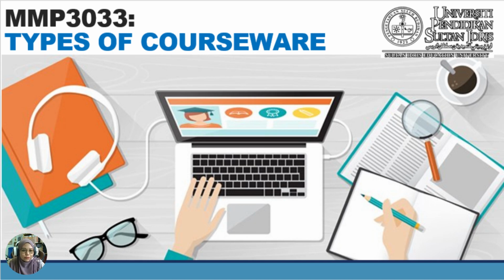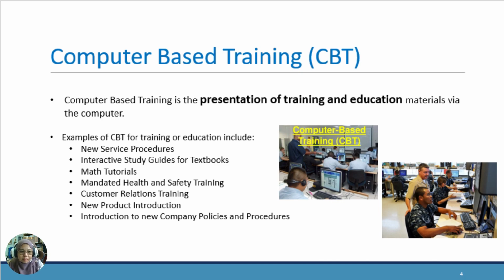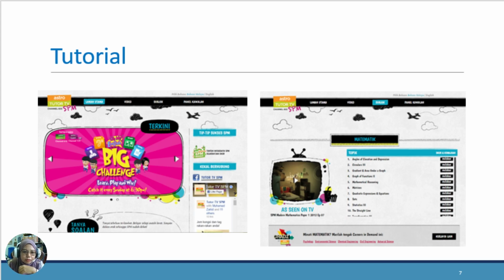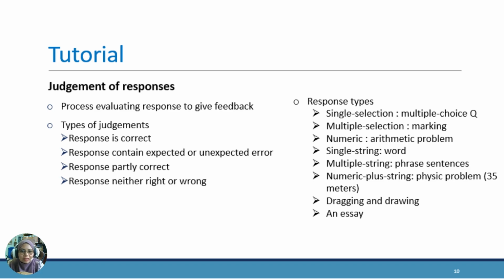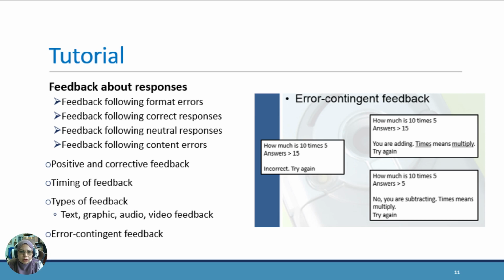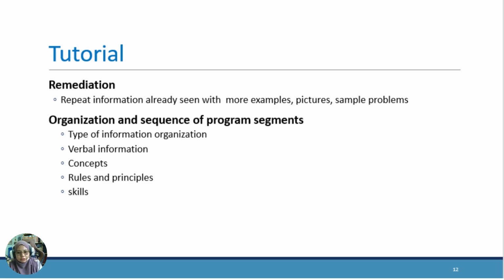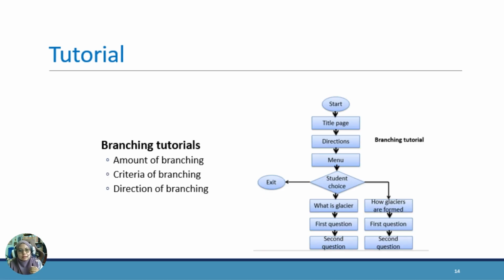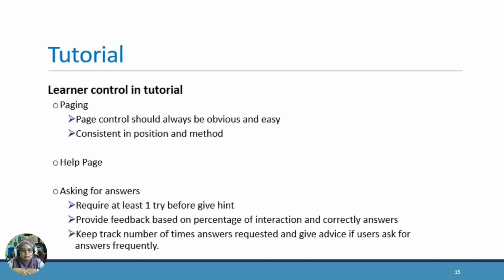Courseware Type: Tutorial